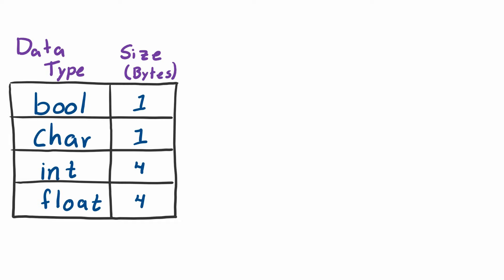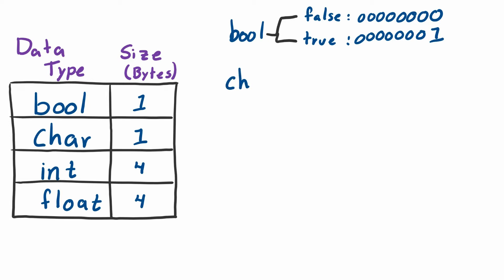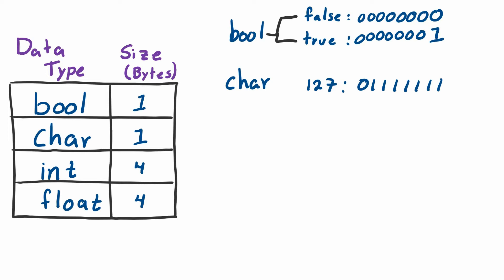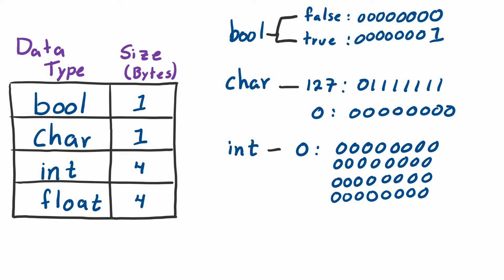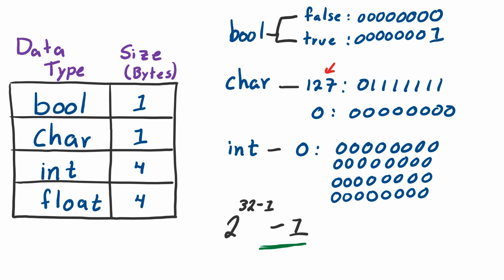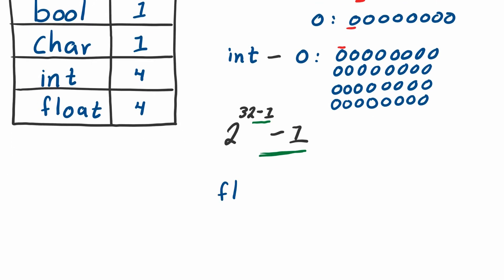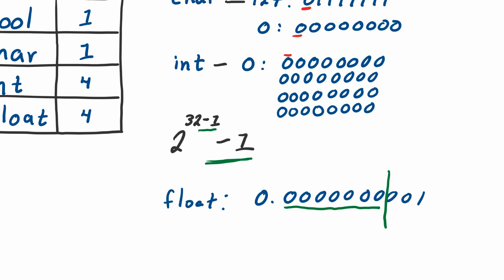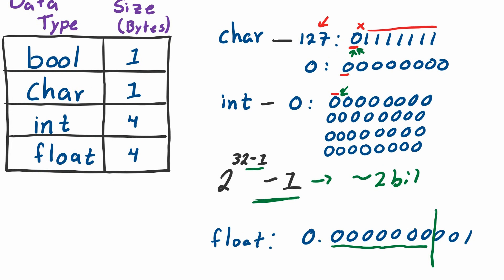Learn Programming with C++ - Data Type Sizes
This video is part of the Learn Programming with C++ video series. In this video, I discuss the sizes of the different data types.

___ Equipment ___
Touch Input
Main Monitor
Second Monitor
Video Editing
Video Camera
Main Lighting
Secondary Lighting
USB Drive